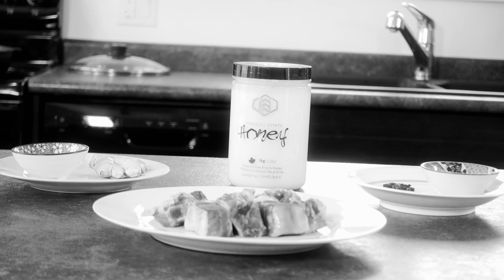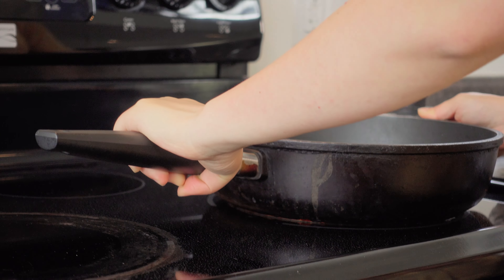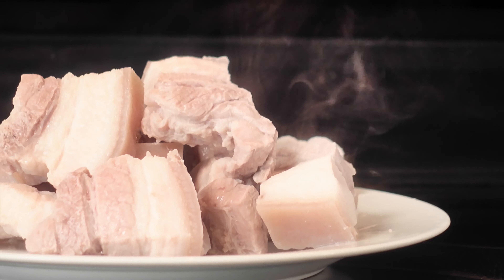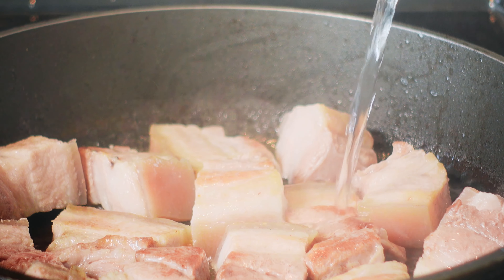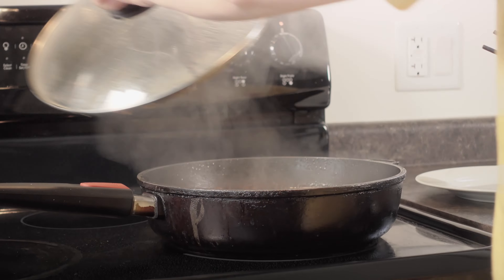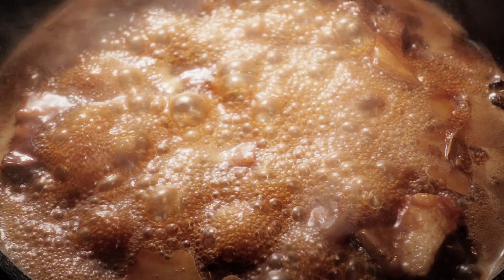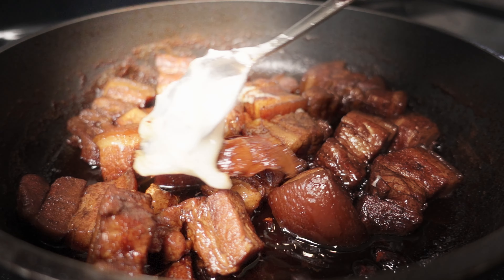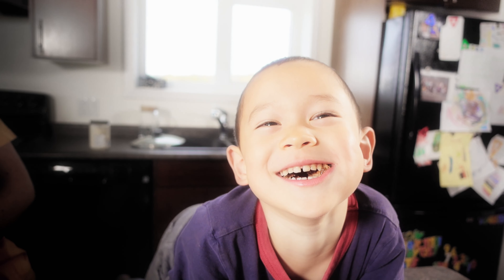😋Honey Glazed Braised Pork🍯🐖 FULL VIDEO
Prepare to embark on a gastronomic journey like no other in "Honey Glazed Braised Pork." This video takes you behind the scenes of a culinary masterpiece where every step is an art form. Watch as the finest honey transforms tender pork into a sweet and savoury sensation.

From blanching to create the perfect canvas to the searing that adds a caramelized crust, each stage of this culinary creation is a symphony of flavors. The addition of soy sauce, star anise, ginger, and cinnamon takes the dish to new heights, while the final touch of raw honey elevates it to a level of exquisite taste.

As you follow along, you'll not only learn the secrets behind this dish but also gain a newfound appreciation for the fusion of flavors that make it unforgettable. "Honey Glazed Braised Pork: Culinary Symphony" is more than a recipe; it's a sensory experience that will inspire you to create your own culinary masterpieces. Get ready to savor every moment of this culinary journey.